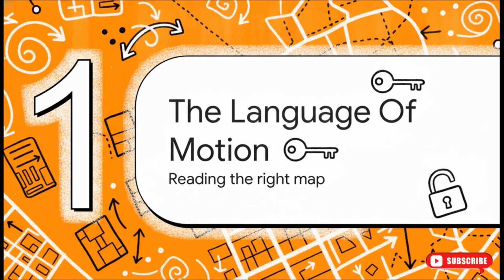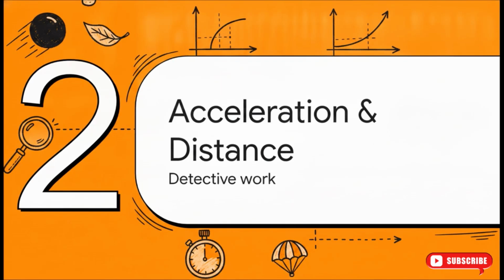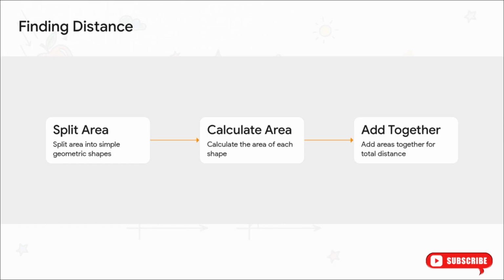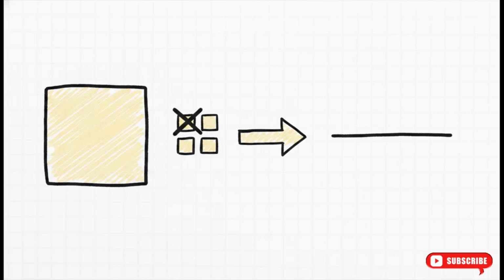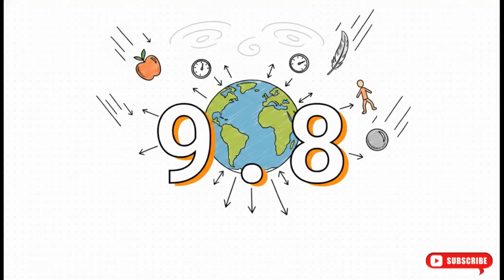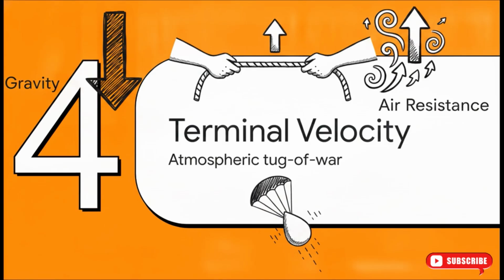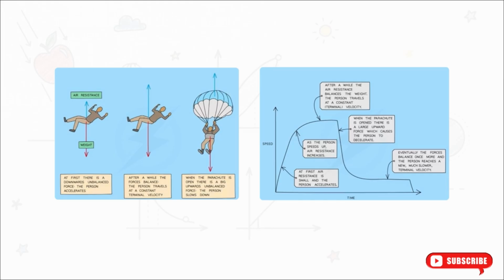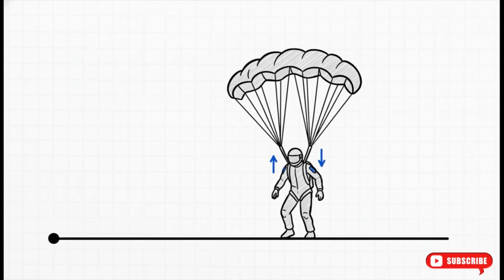IGCSE PHYSICS: The Physics of Falling: Gravity, Air Resistance & Terminal Velocity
Why do objects fall? Why do heavier objects not always fall faster? And what exactly is terminal velocity? 🌍⬇️

In this video, we explore the fascinating physics of falling, from the force of gravity pulling objects downward to the effects of air resistance that eventually balance this force. Through simple explanations and clear visuals, you’ll understand the science behind free fall and motion through the air.

✅ What is free fall?
✅ How does air resistance affect motion?
✅ What is terminal velocity and when is it reached?

Perfect for IGCSE Physics students preparing for exams or revising key concepts in mechanics.